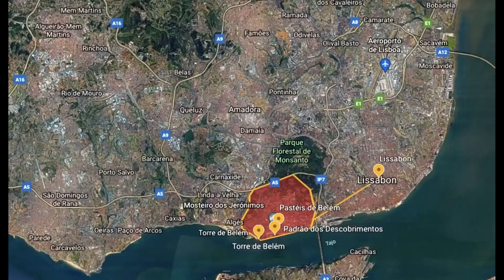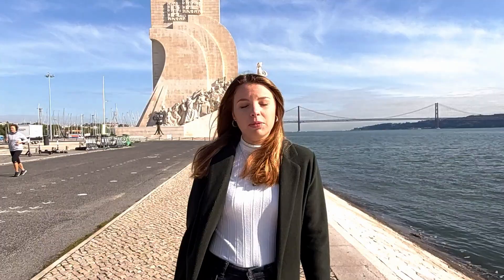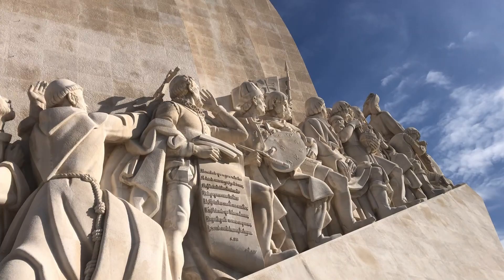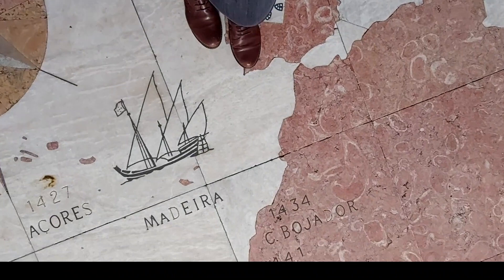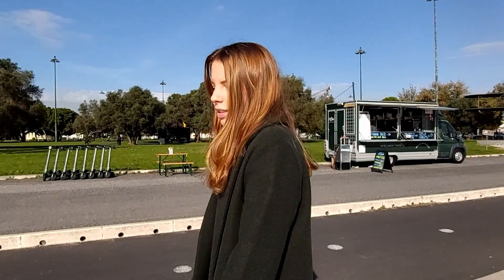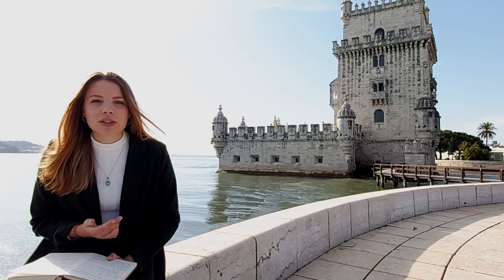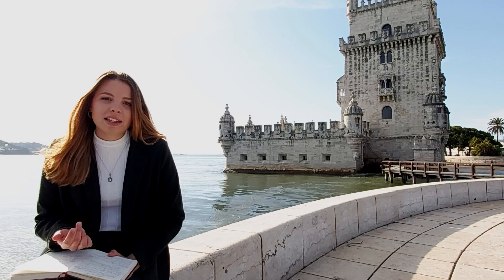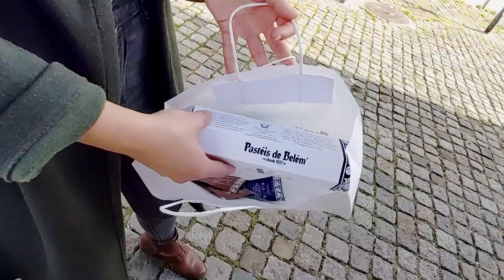Falling For Lisbon #4 - History of Belém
Hey everyone! This week we take you to Belém, the part of Lisbon where you can explore more of portuguese history, especially find out more of the ages of discoveries.

Do you know some cool, unknown places in Lisbon?